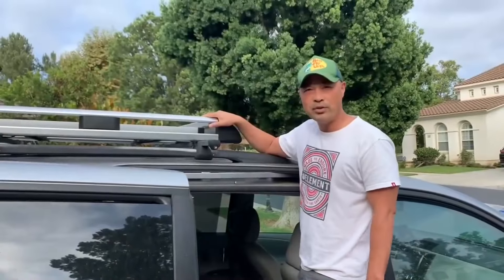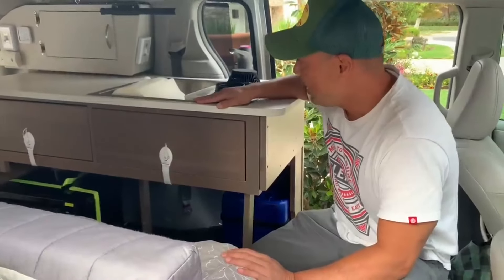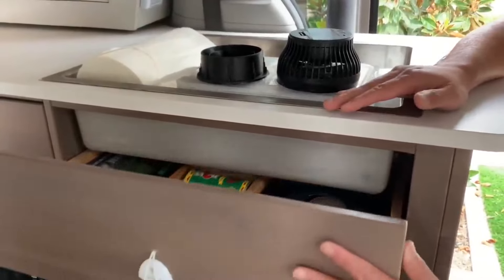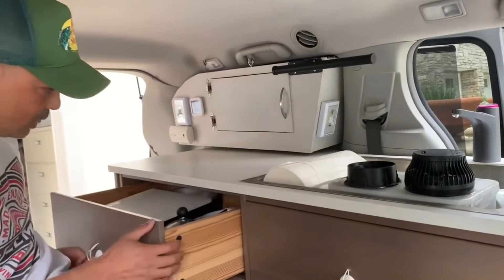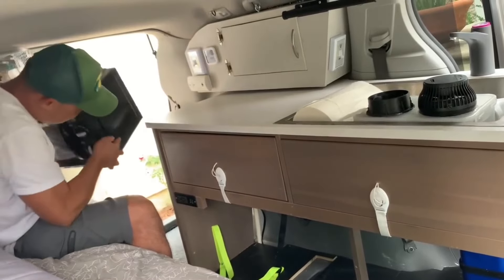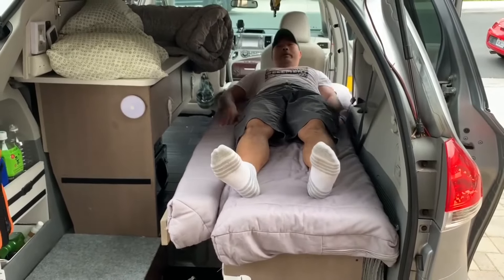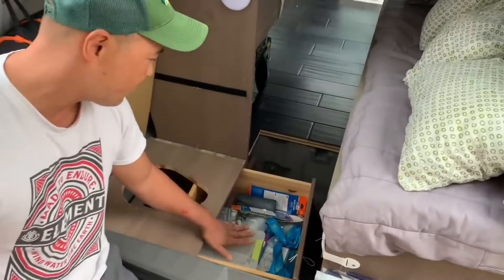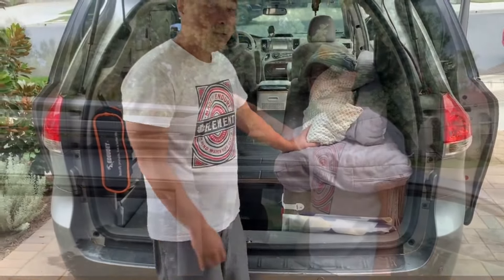A Quick Abridged Look Back At The "Stealth Camper" Sienna Ver3 of 5 build.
This is a quick look back at my version 3 "stealth camper" build.  I liked this build because it had a lot of storage and everything was contained in the camper.  I could easily spend the night and nobody would know I was in there.
Cargo rack
Solar Panel
Sun Roof Screen
Portable Battery
Big Battery
Sine Inverter
Walkie Talkie/ Battery Charger
Pepper spray
Water faucet dispenser
Drawer child safety
Light switch
Carbon Monoxide detector
Newer puck lights
Bed Mat
Edeuoey Camping Chair
camping table
Rice cooker
Ikea console